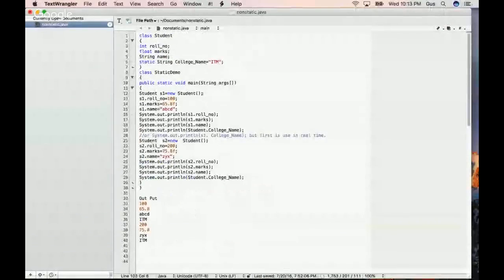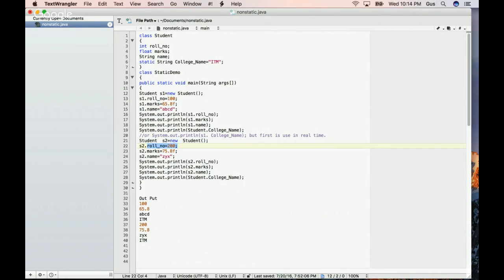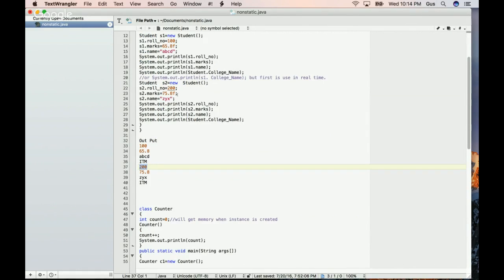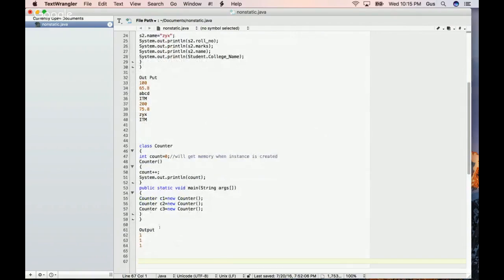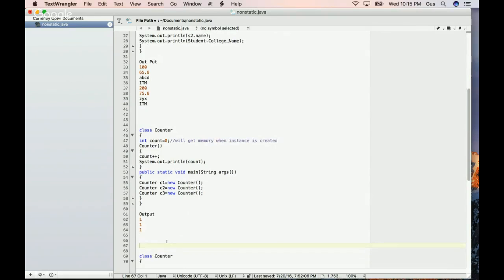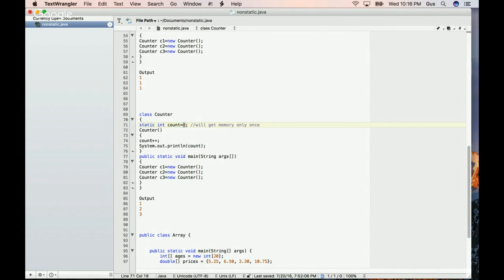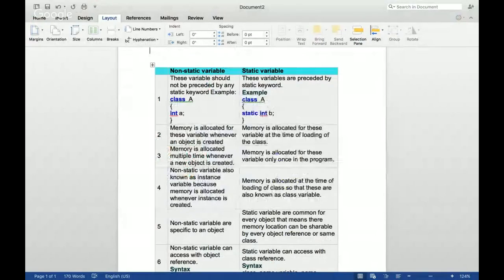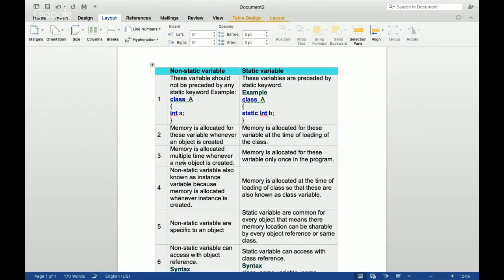CIT260 Presentation GMG